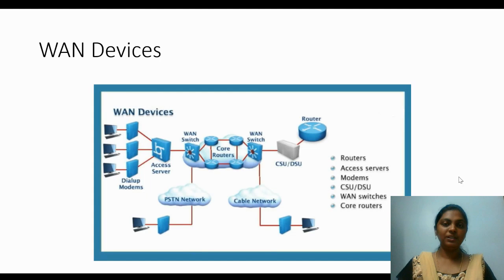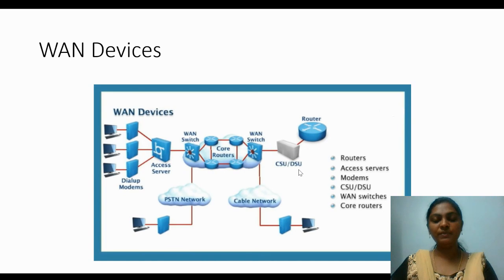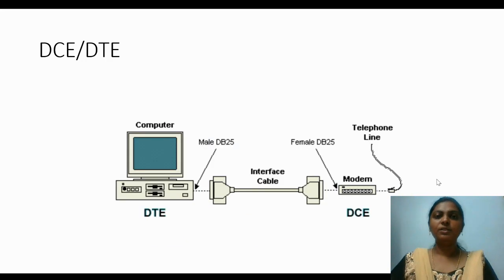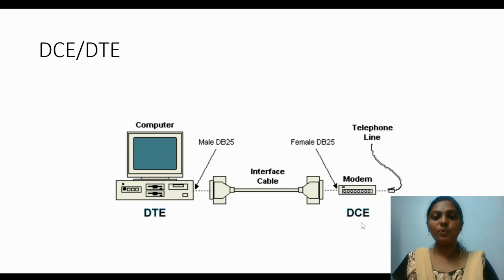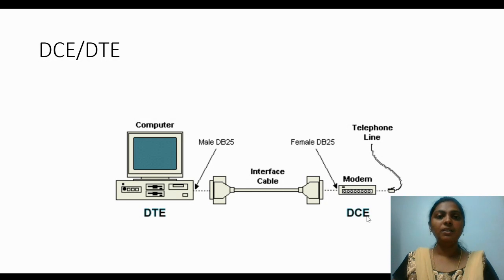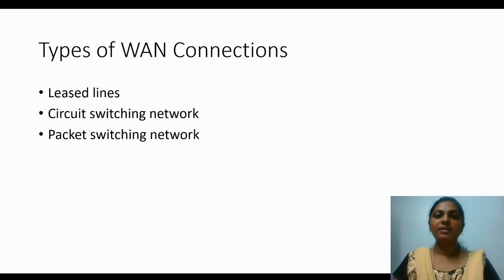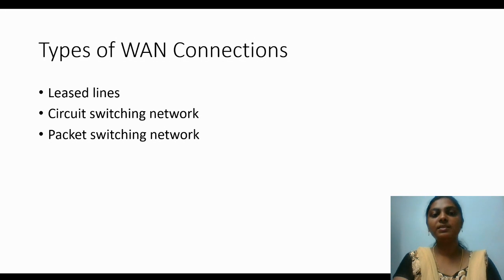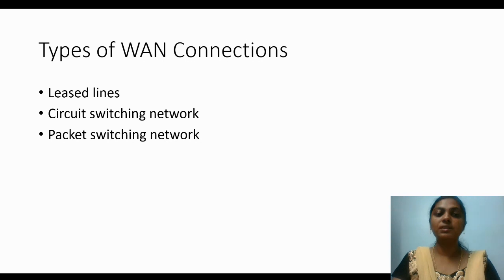Intro to WAN part3